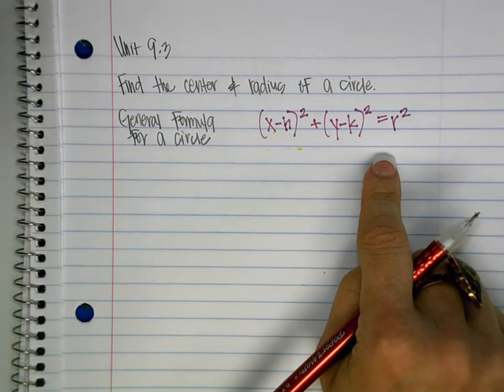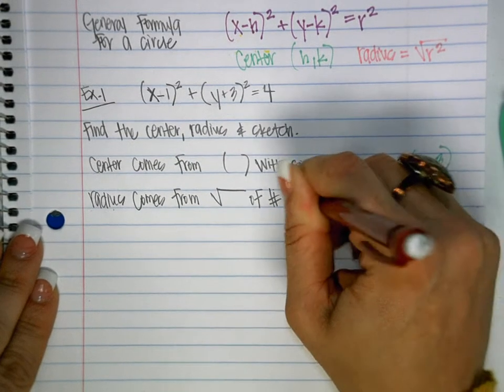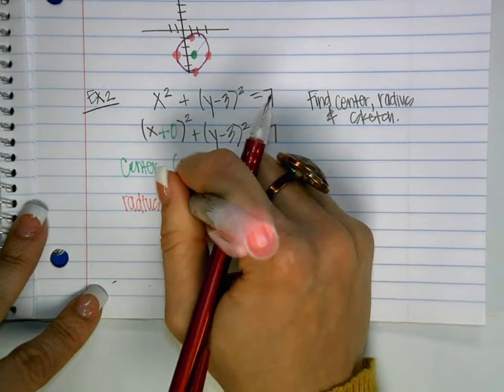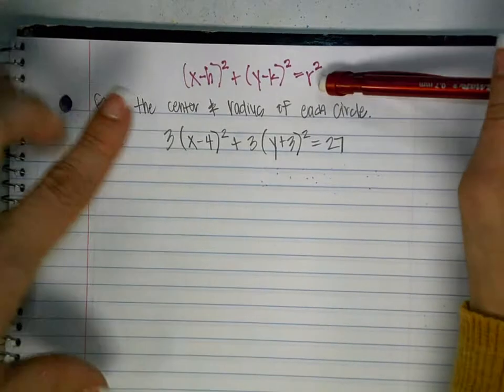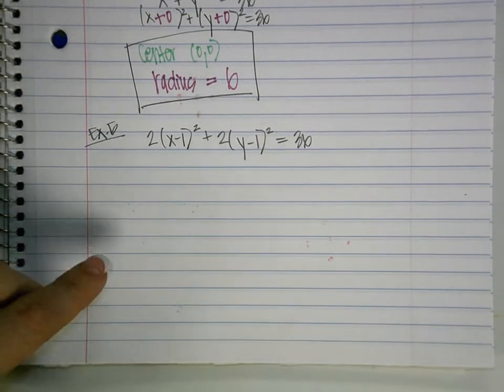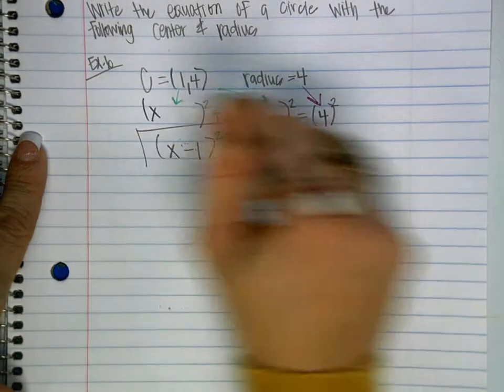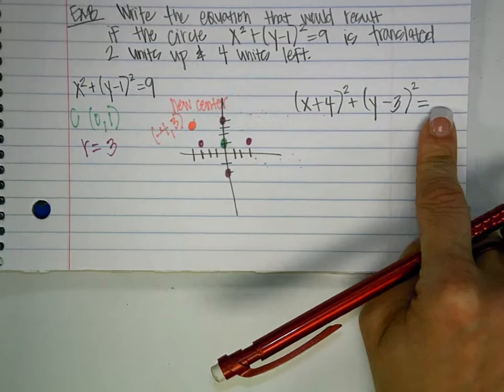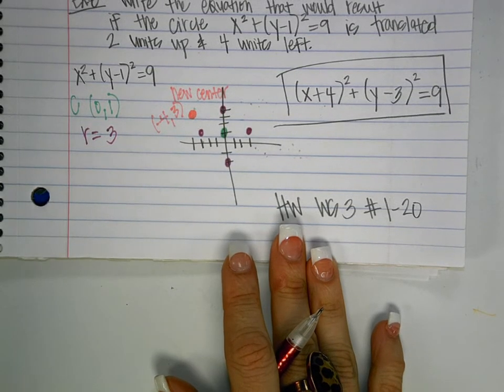Unit 9.3 Notes 001